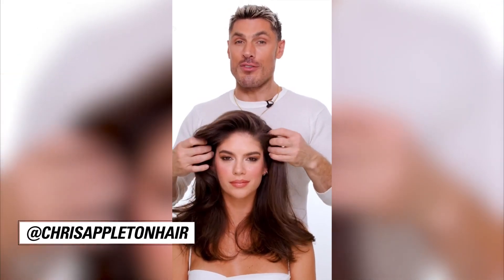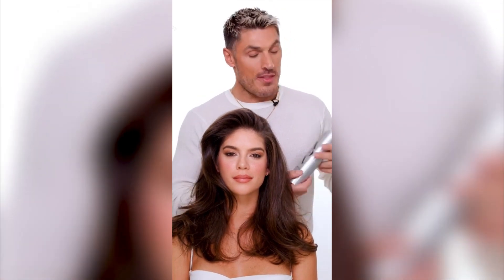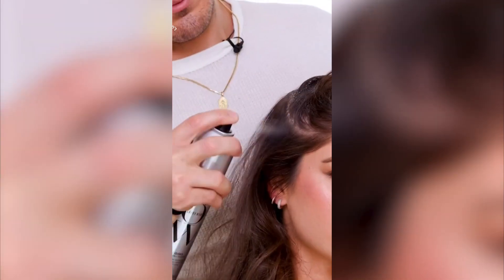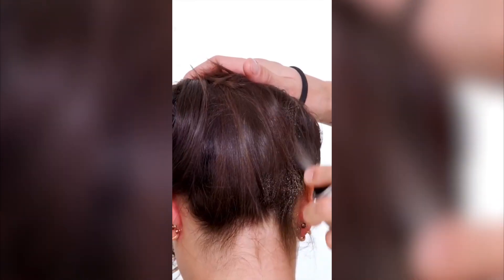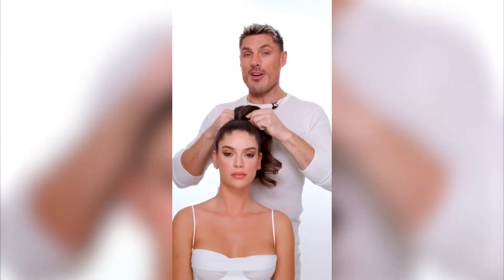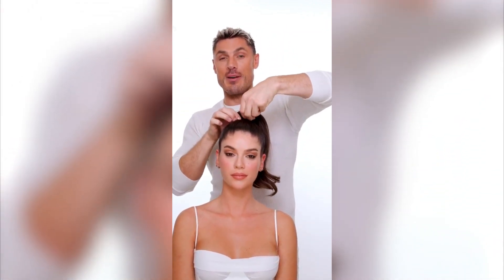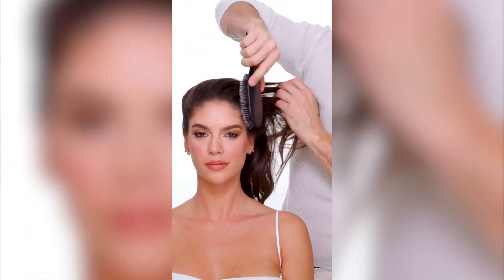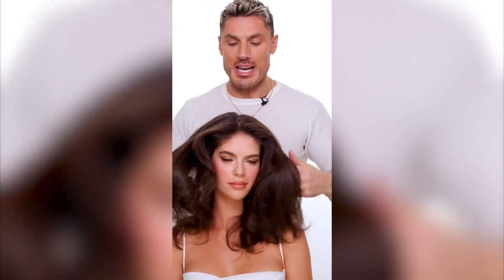Hairspray That Doesn't Leave Your Hair Crunchy Or Hard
Cult Favorite is one of Chris Appleton's favorite tools in his hair styling arsenal. This is hairspray that holds, without leaving your hair hard or crunchy, even on the next day!